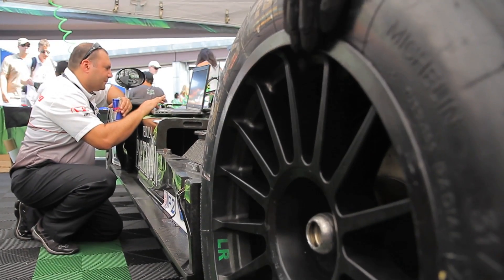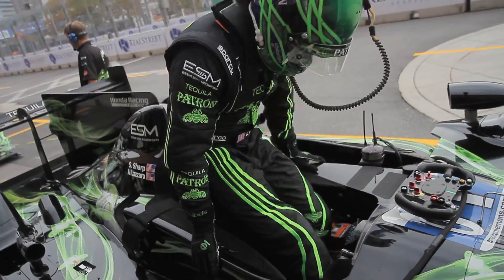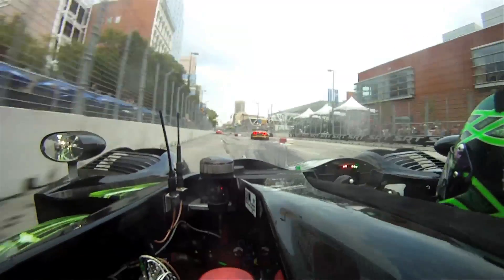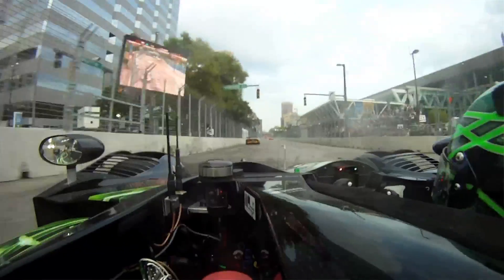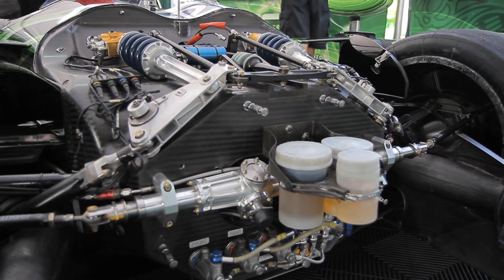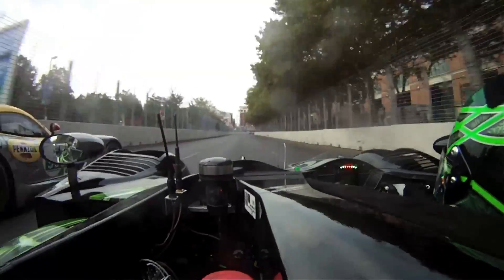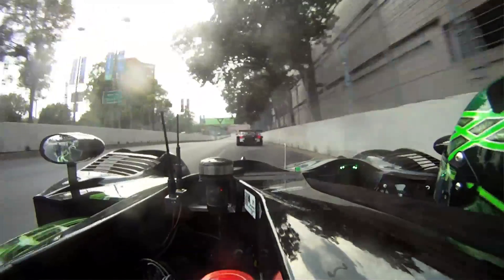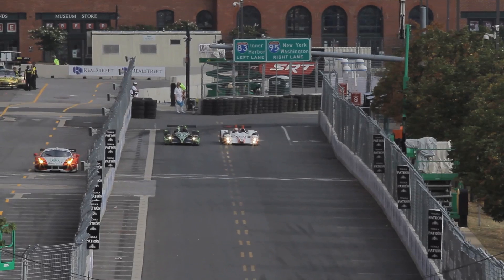Honda Performance Development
Meet Gary Karakmikian, Trackside Sport Engineer for Honda Performance Development assigned to the 01' car.